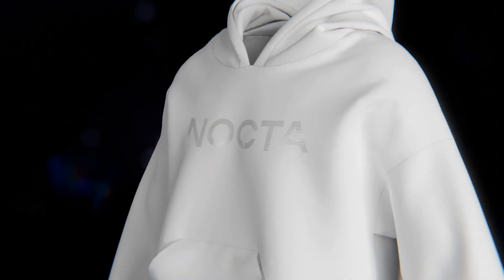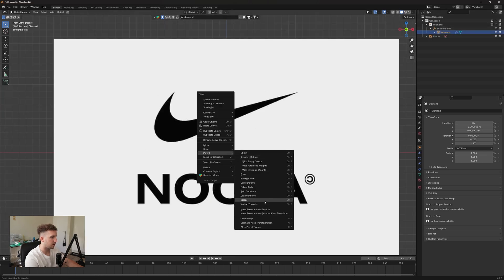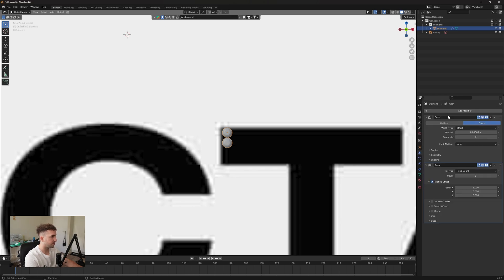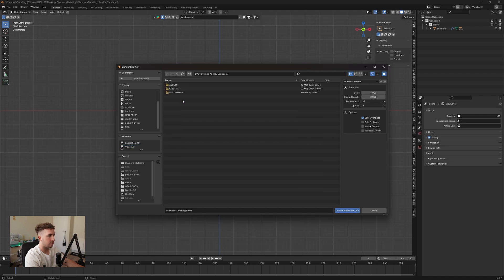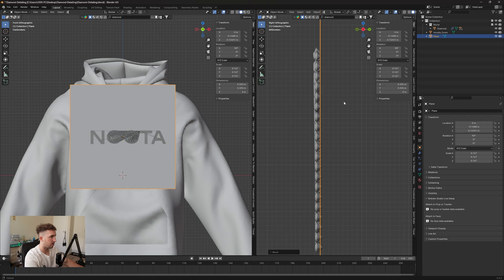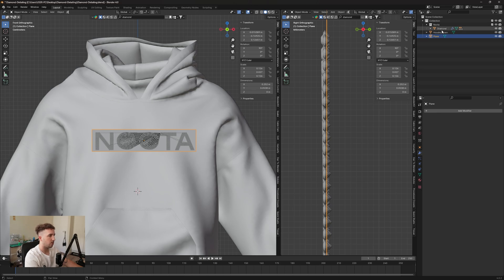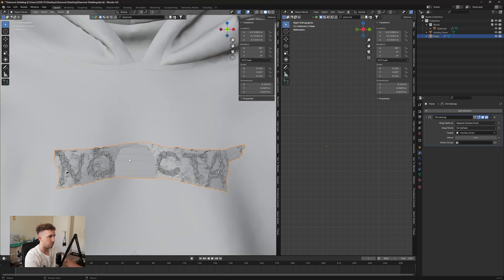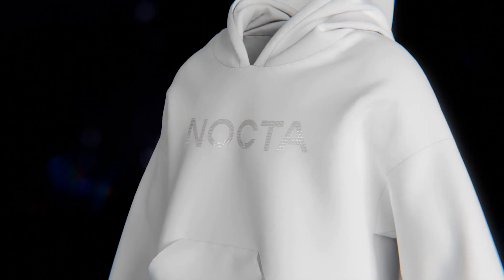How to WRAP an OBJECT ALONG a SURFACE in BLENDER - Tutorial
Join the VIP program from $14/ month!

What's included?

Get VIP access to several private channels
Get all my project files during the month for FREE
Access my client files
Monthly Community Vote toward mockups for the channel
Get feedback and help on your projects

Follow this link to sign up and get your VIP role in my discord server today